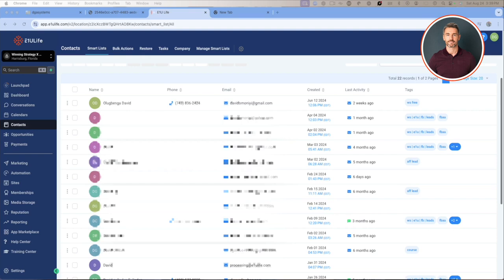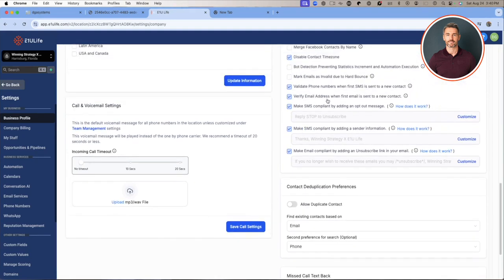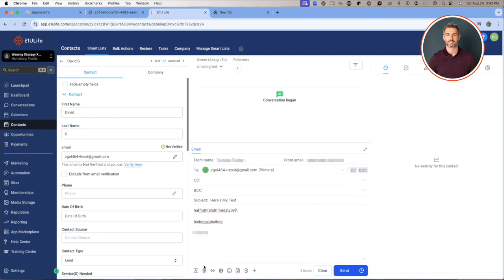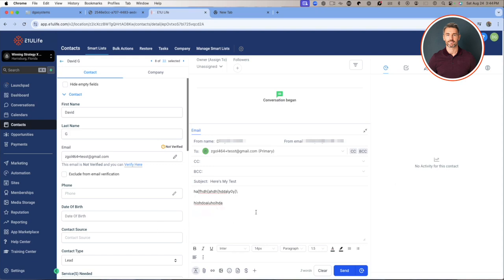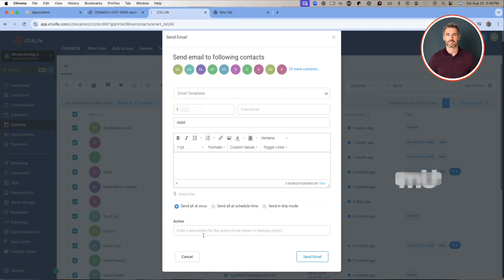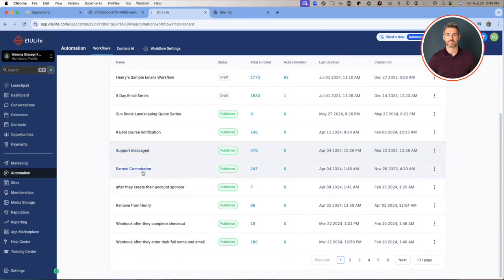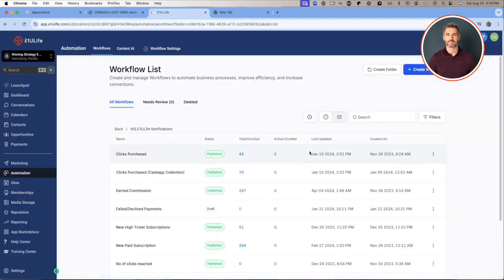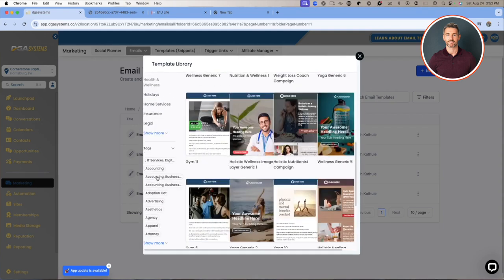How To Use Email Messaging In Your AI Profit System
📩 Email is the engine behind your automation—and this video shows you how to use it right. Whether you're sending individual messages, bulk broadcasts, or setting up automated email workflows, this video walks you through how to manage and send effective email messages inside your AI Profit System.

📌 Set up your email system to ensure messages reach inboxes
📊 Send emails individually or in bulk
💡 Use templates, personalization, and automations for smarter marketing
🔹 Track opens, clicks, and campaign performance

🔥 Master one of the most powerful tools in your business—email. Watch now!